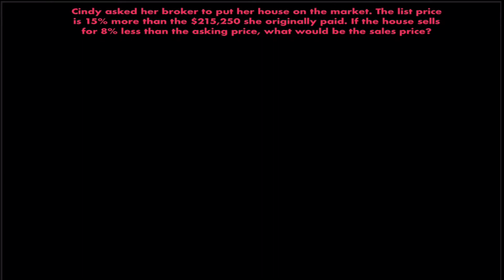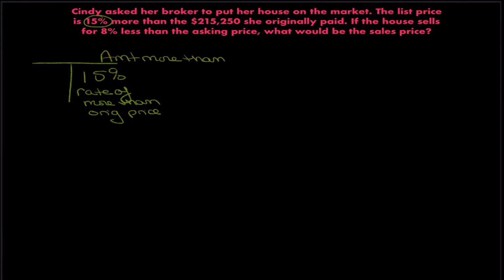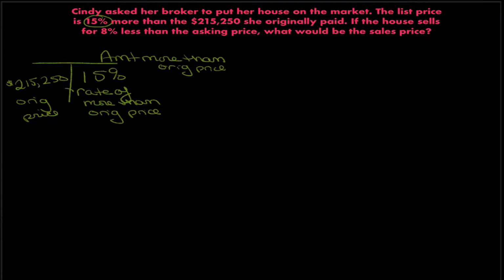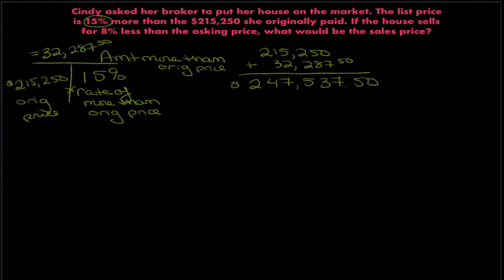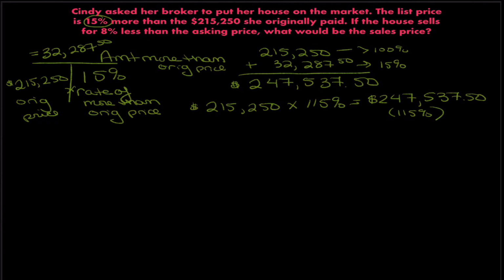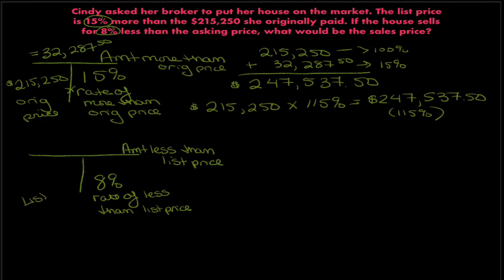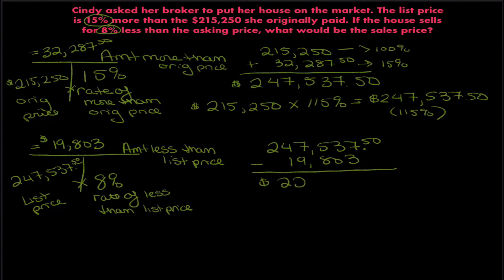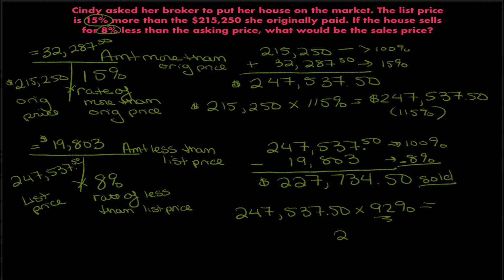Real Estate Math - Profit & Loss #1